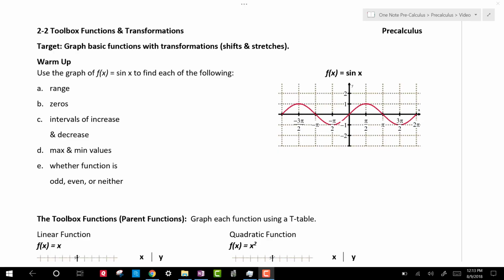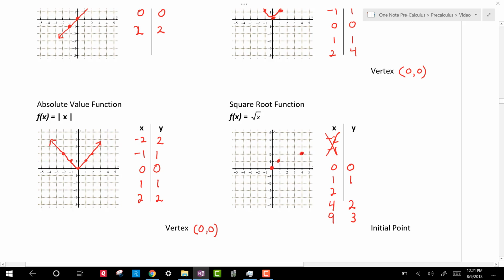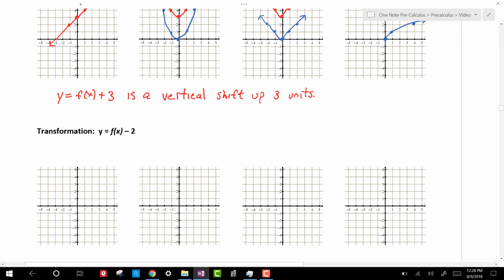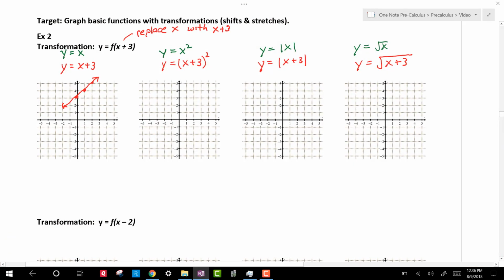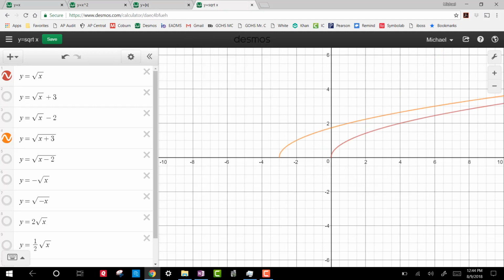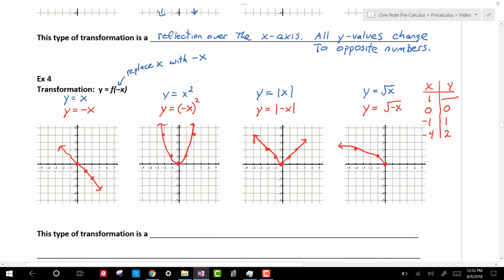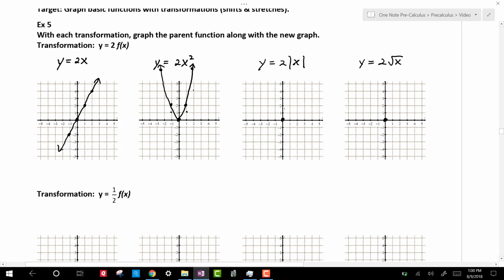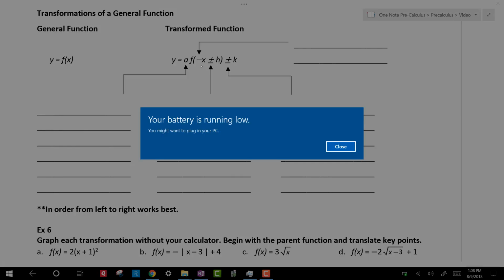PC 2 2 Toolbox Functions part 1